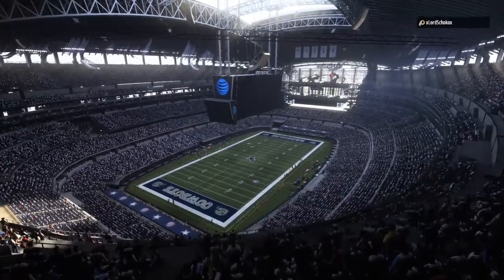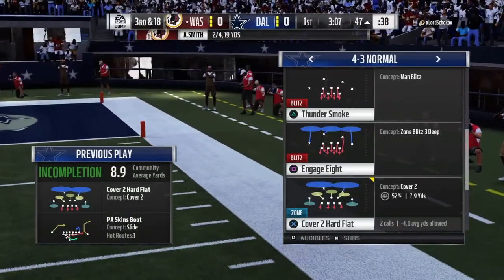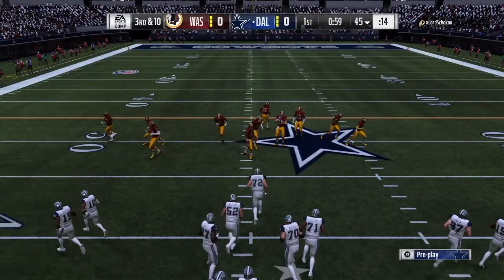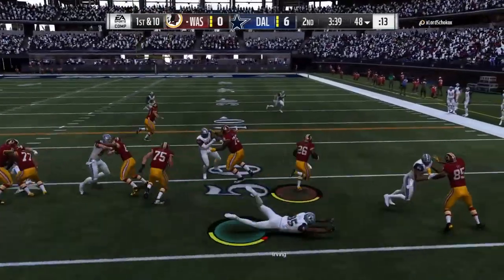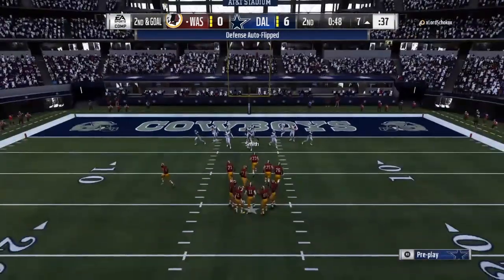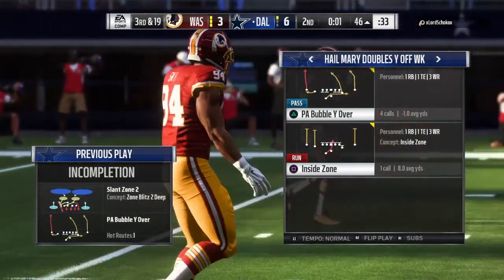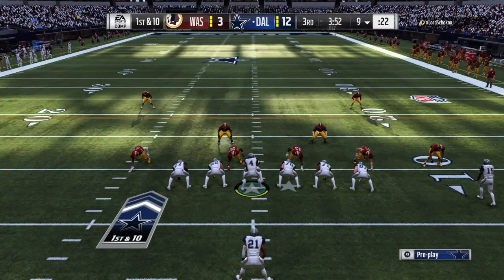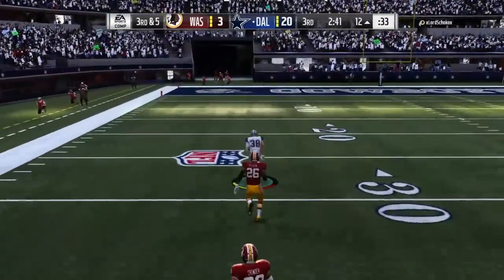Jeff Heath pick 6 ends game! 20-3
38 HEATH closes.